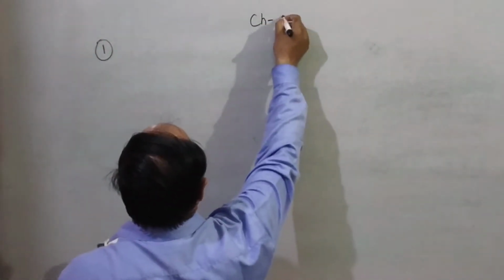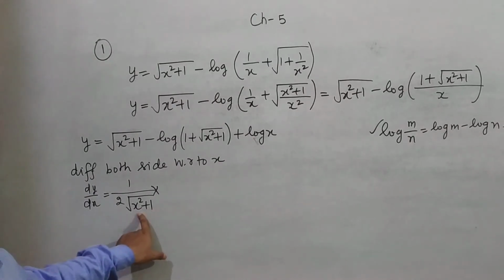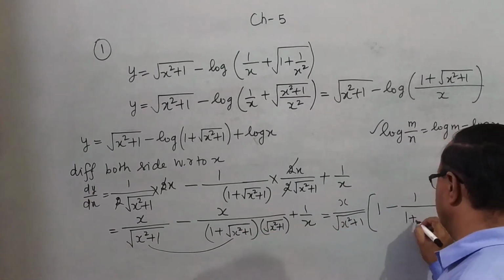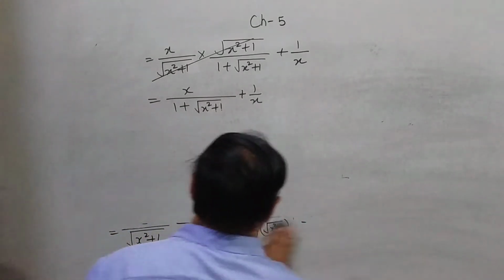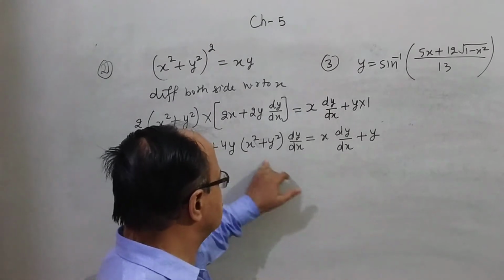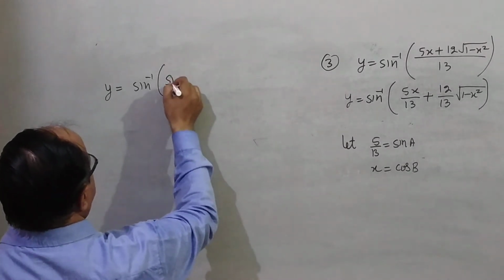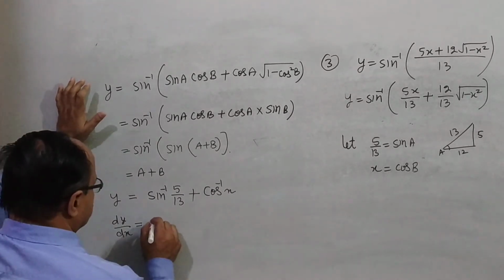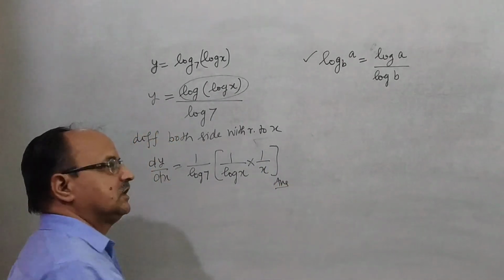Continuity And Differentiability Ch-5 Class-XII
In this video we learnt about some questions of Continuity and differentiability   Which is very important topic of Class-XII maths